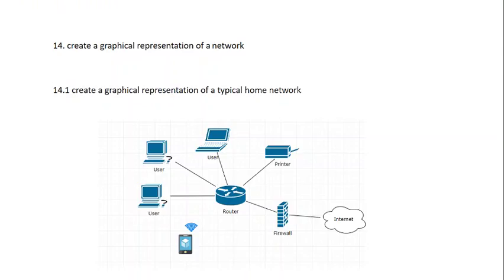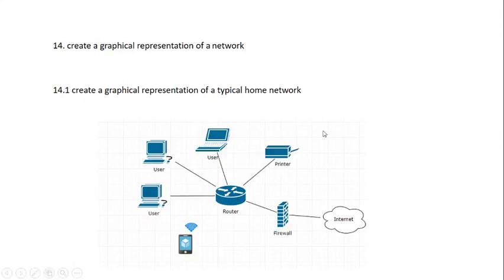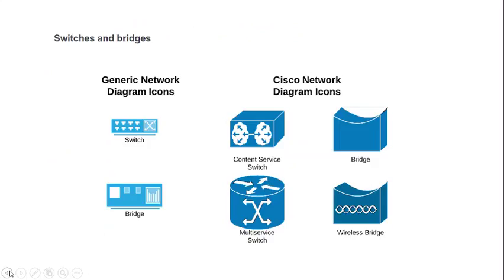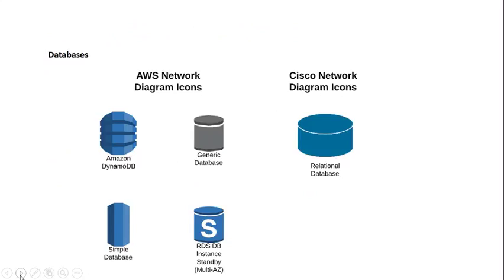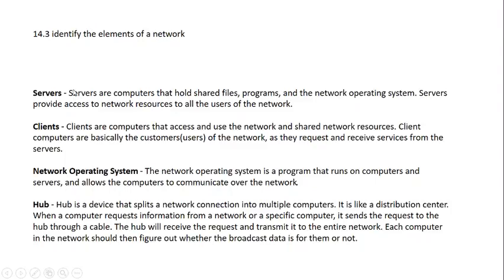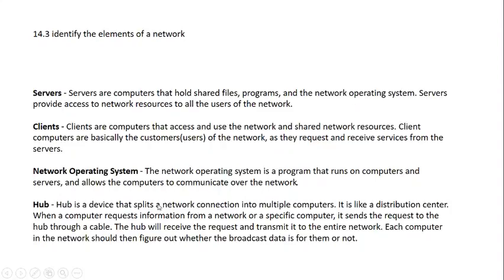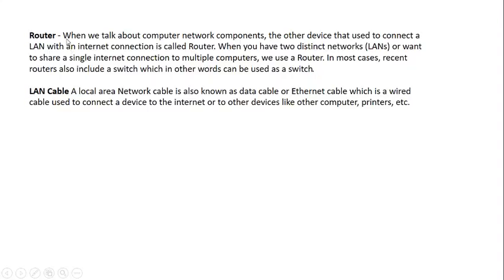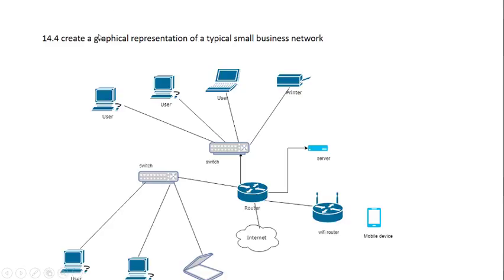14. create a graphical representation of a network